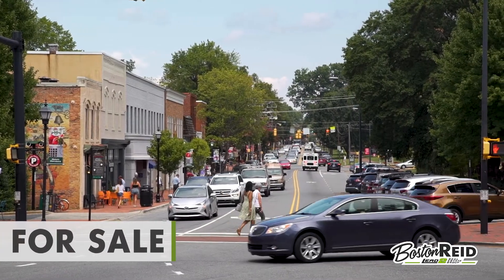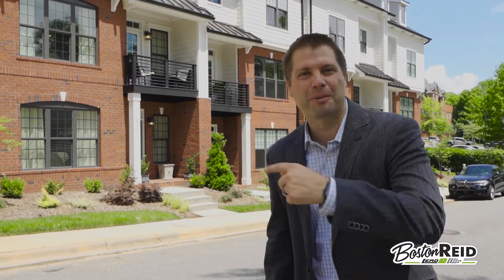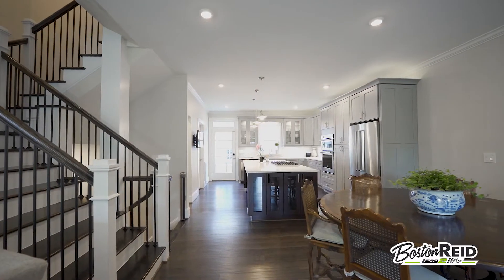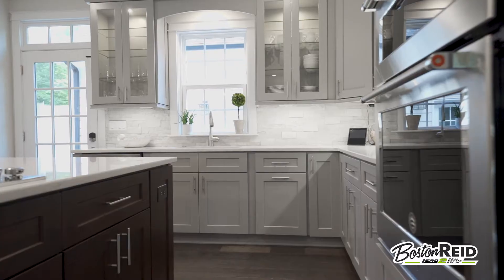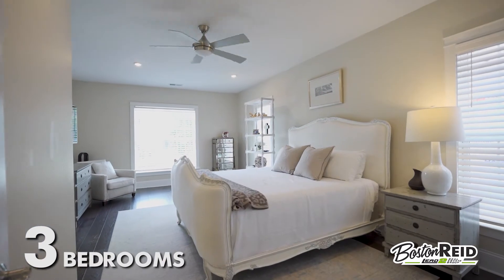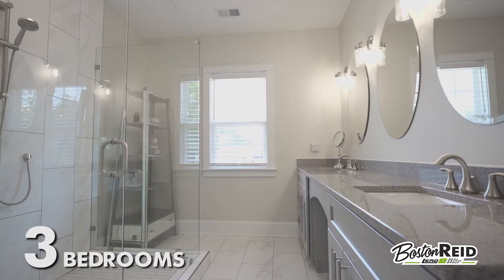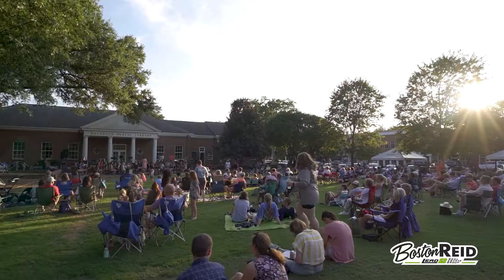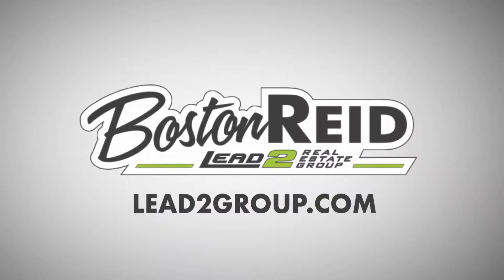SOLD - Davidson, NC